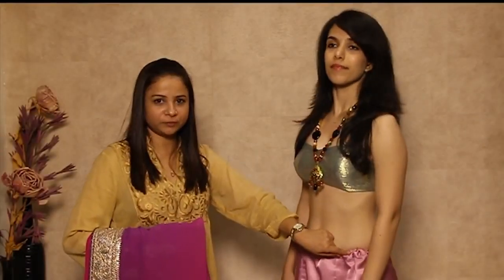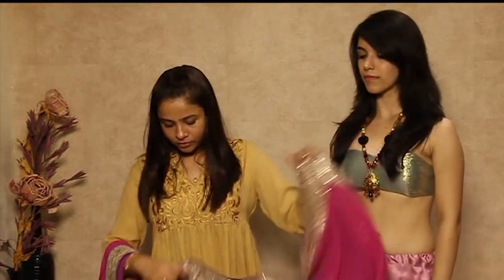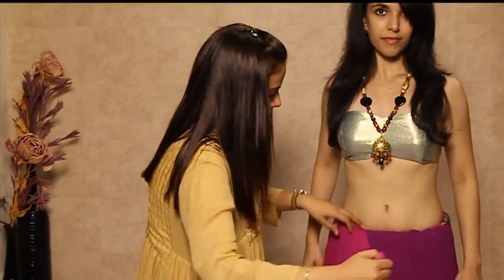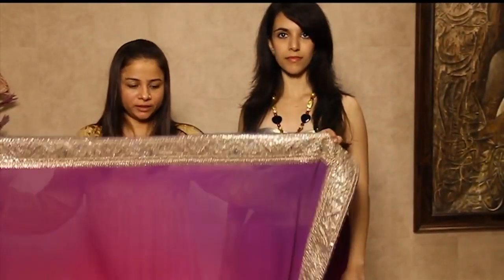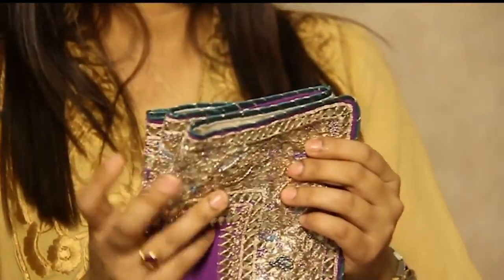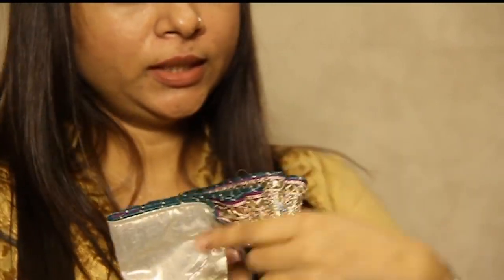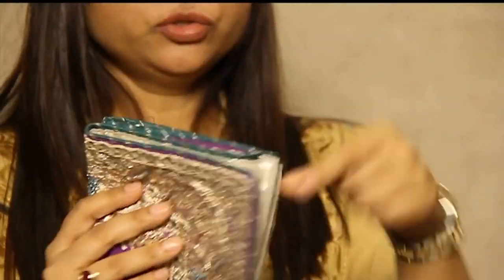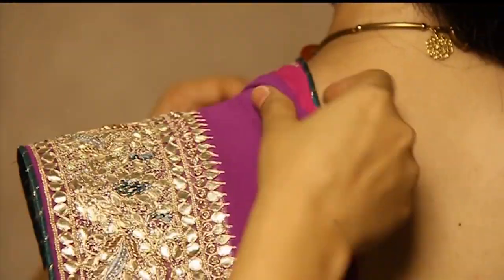How to wear Saree Easily, Quickly and Perfectly - DIY saree draping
Learn to How to wear saree easily, quickly and perfectly. This video teaches you how to wear saree draping in a perfect way with in 5 min. Nowadays most of the Indian girls do not know how to wear saree. Keeping that in mind, we have created this Do it Yourself saree wearing video. This is one of the common style to wear a saree. Different states woman have different styles of wearing saree.